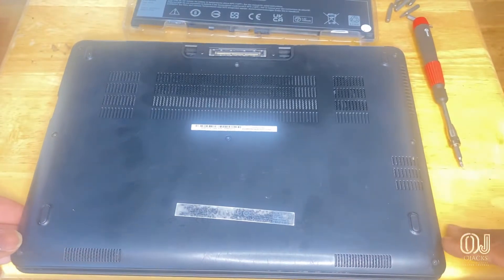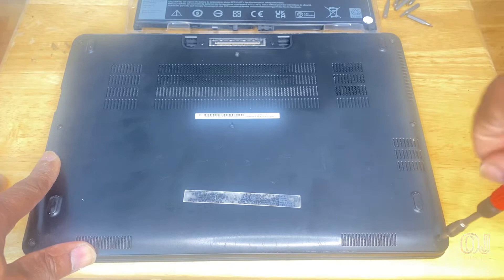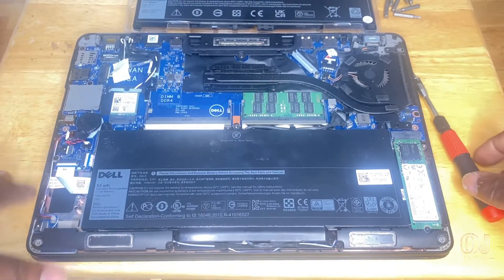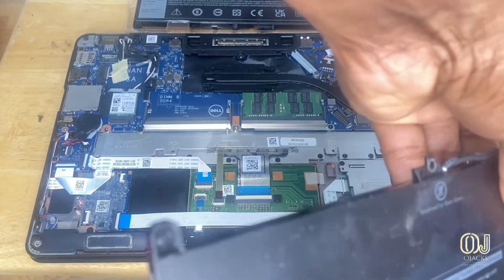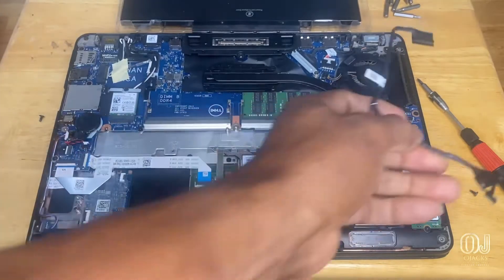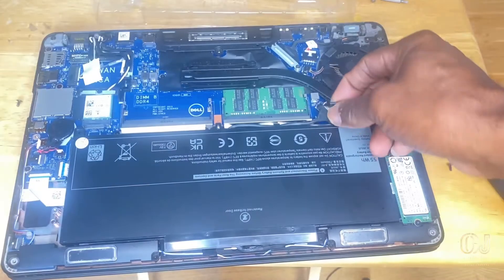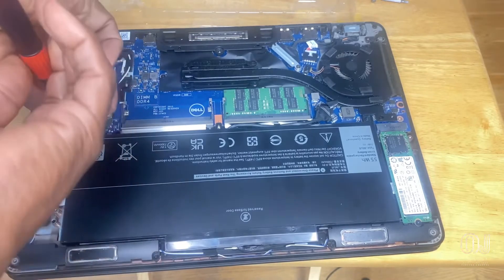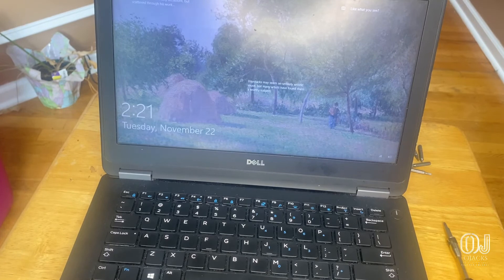How to Change the Dell Latitude E7270 Battery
Changing a laptop battery due to battery not holding a charge long